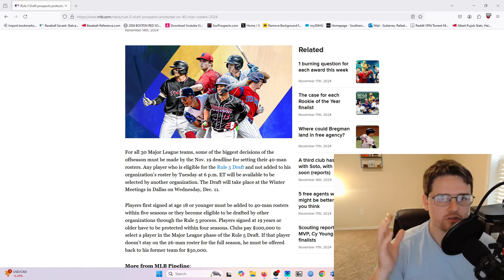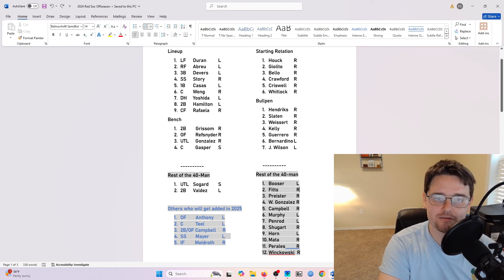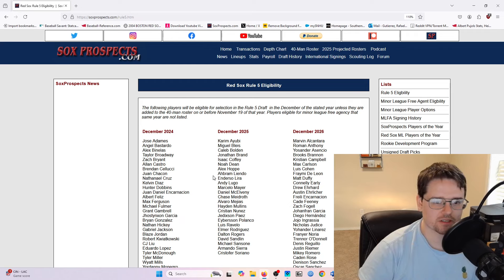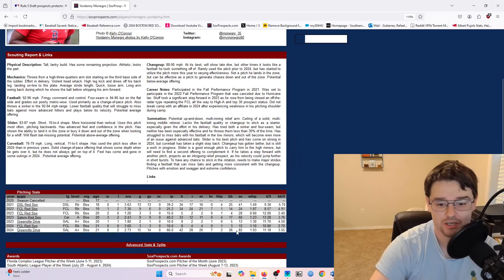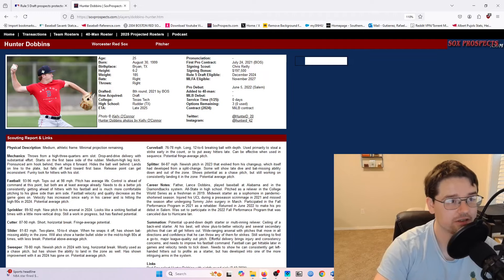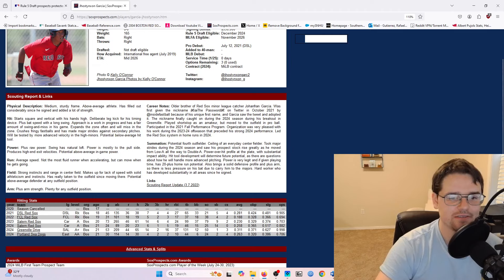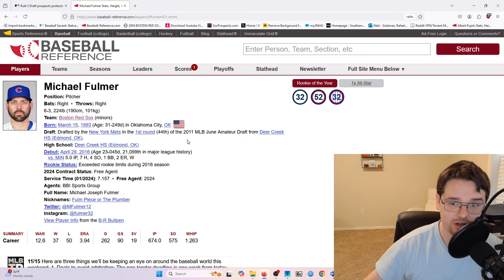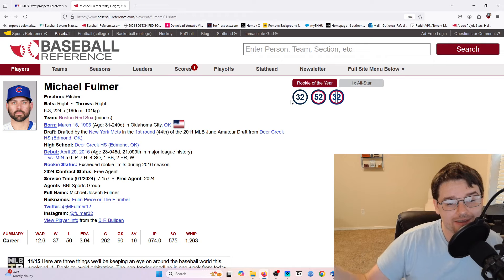These decisions for the Red Sox during the Rule 5 Draft could hugely impact the 2025 season